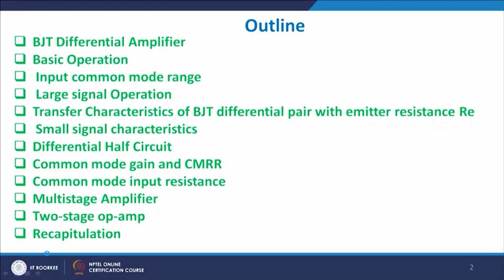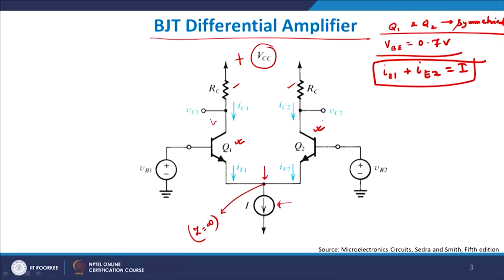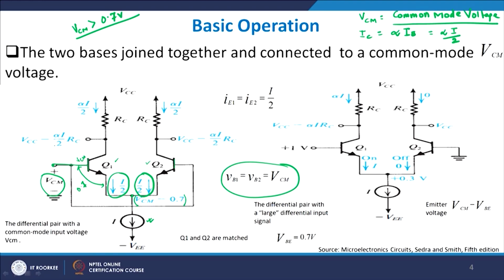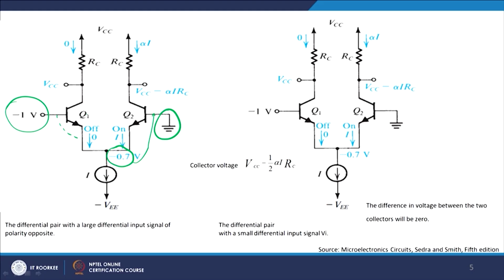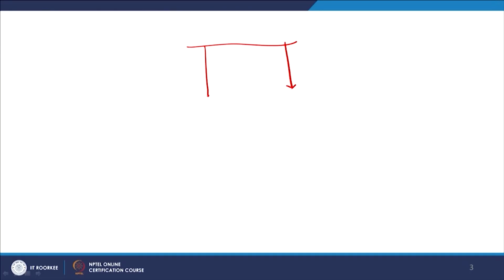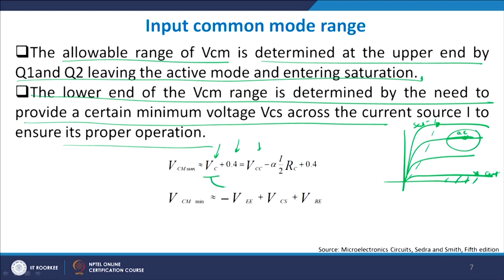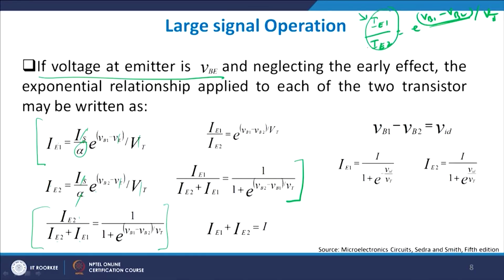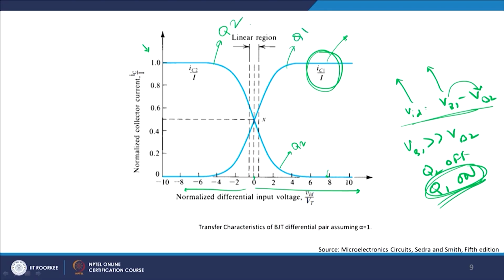Multistage and Differential Amplifier-I